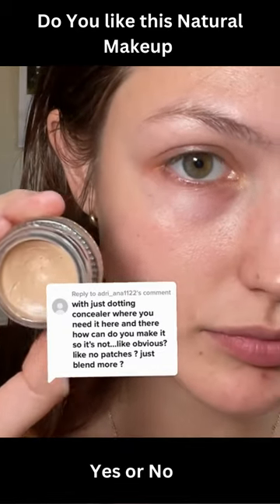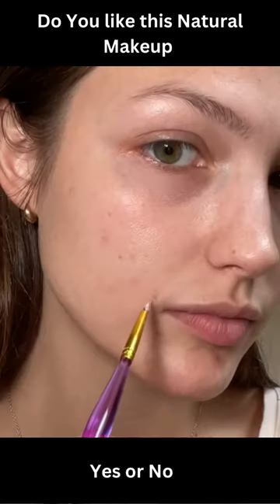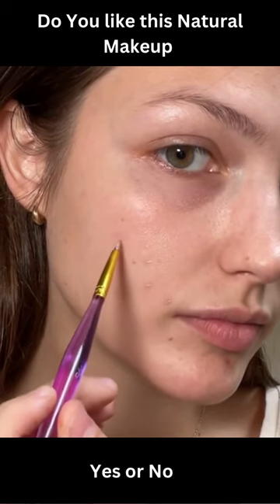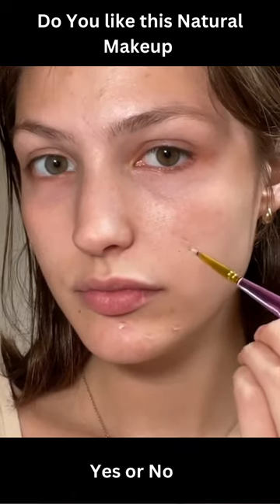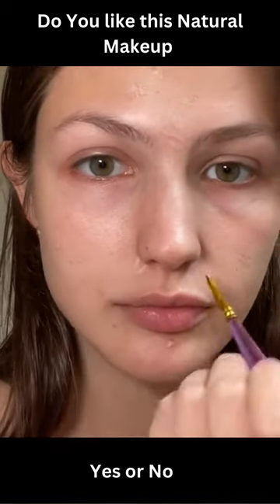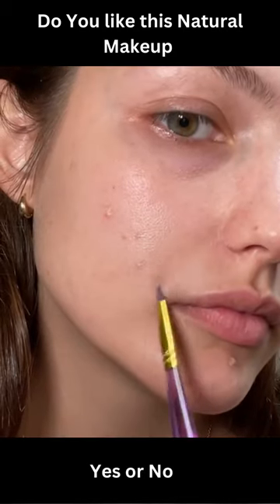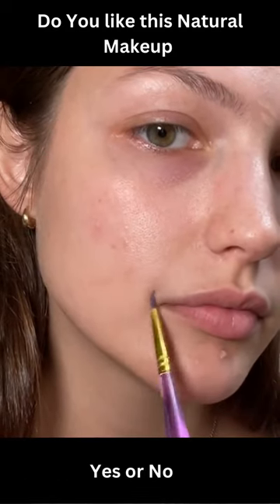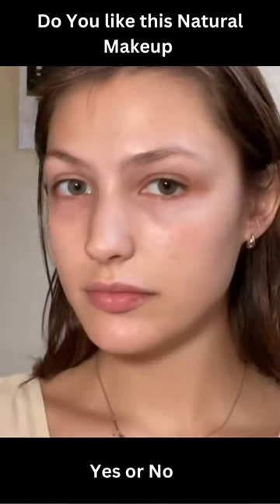Do You like this Hyper-Natural Makeup